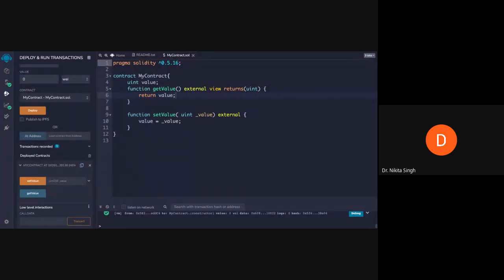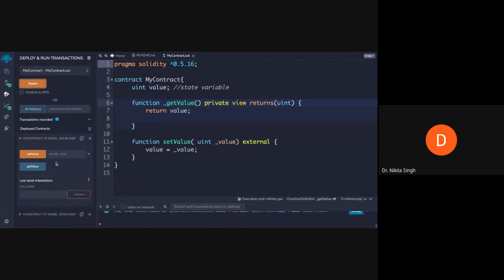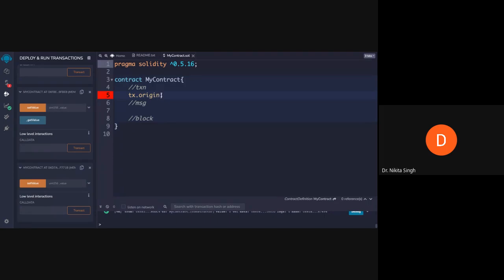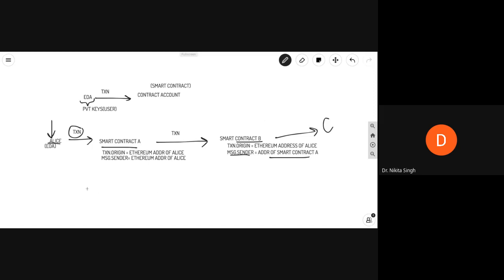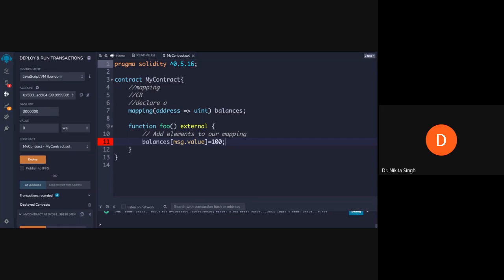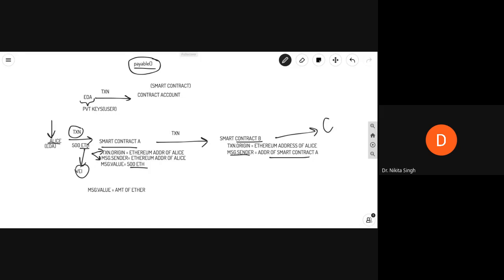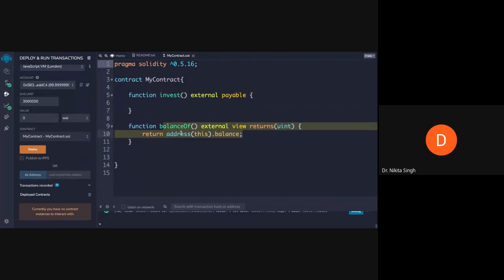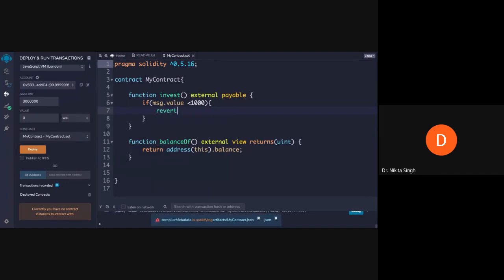Lecture 28: Solidity Programming